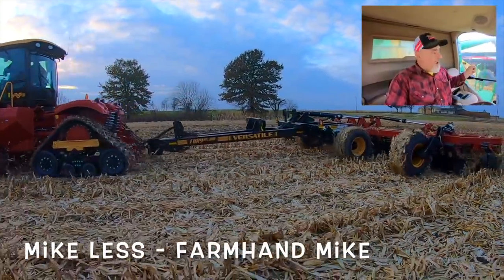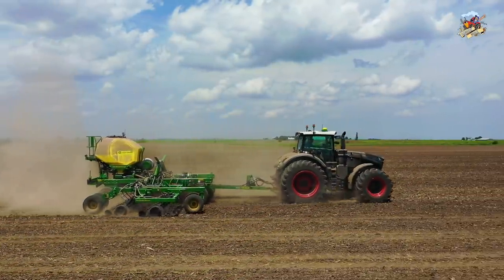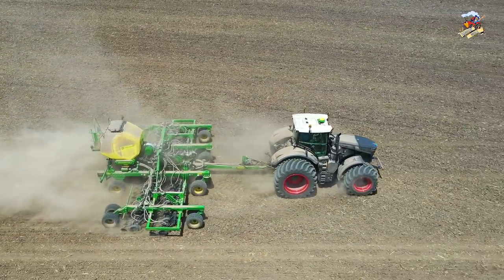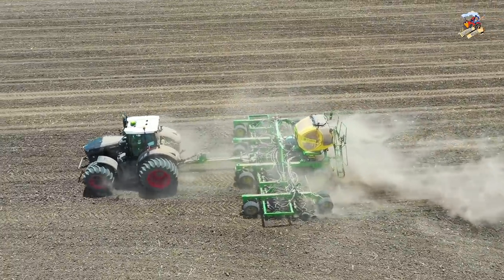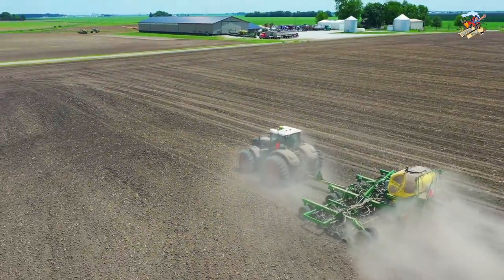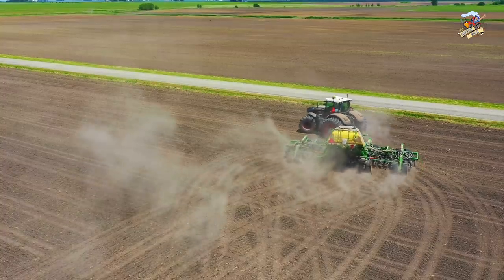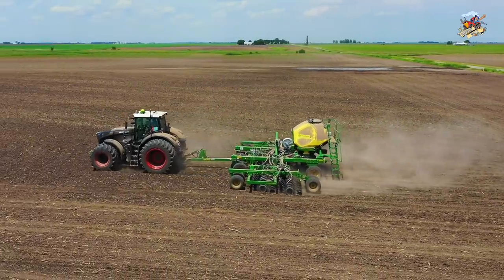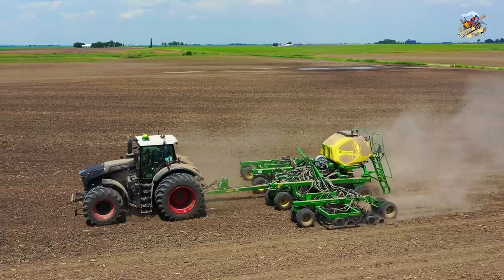Planting with a Fendt 1050 Tractor with LSW Tires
Video of a Fendt 1050 Tractor with LSW tires pulling a John Deere N530C Air Seeder planting soybeans near Taylorville Illinois.

This Tractor has Goodyear LSW 1400/30R46 tires in the rear and Goodyear LSW1000/40R32 on the front axle.